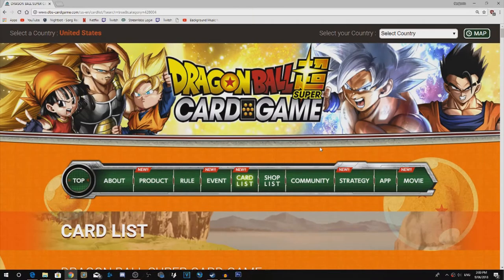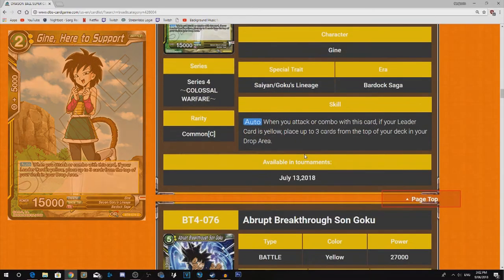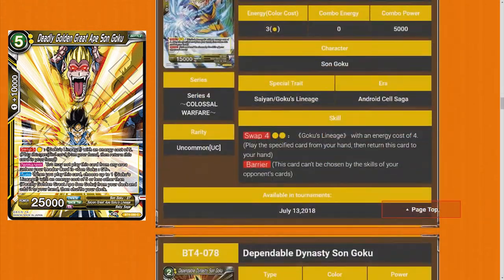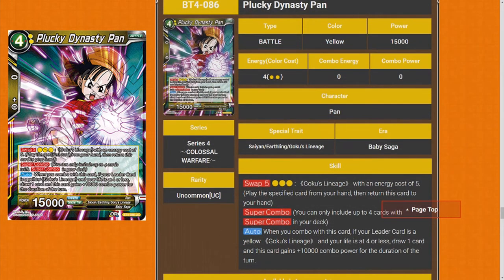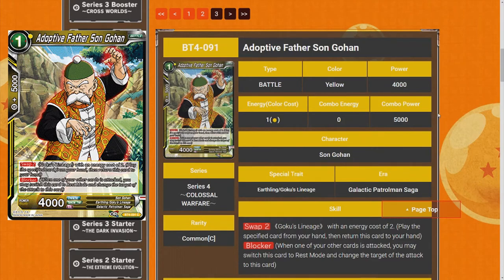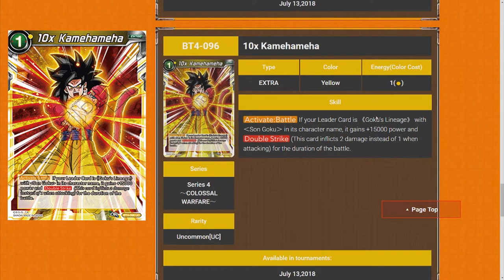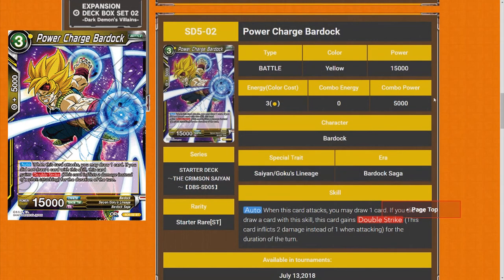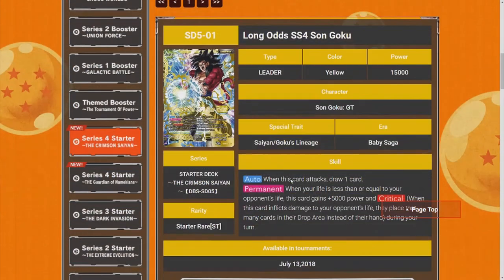[DBS] Dragon Ball Super Card Game - Set 4 Yellow Reveals and Rating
Commentary by Ben from Idiots Play Games.